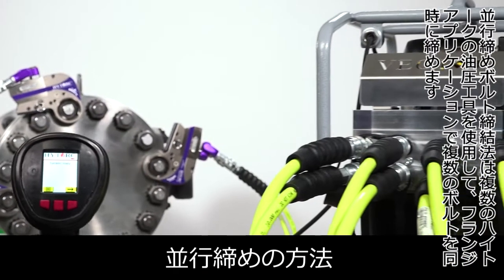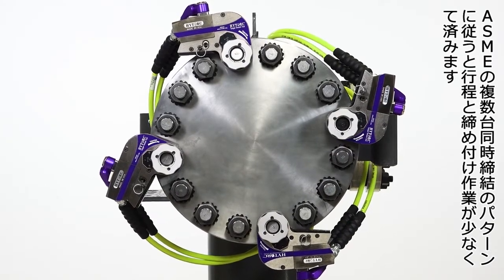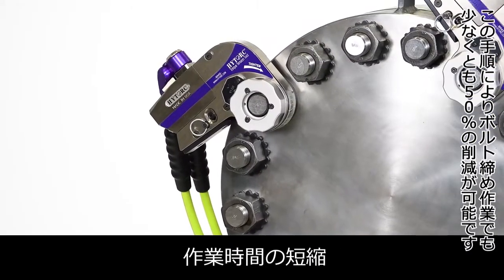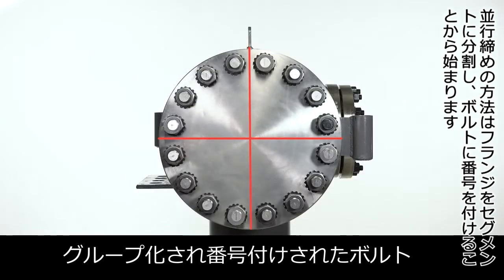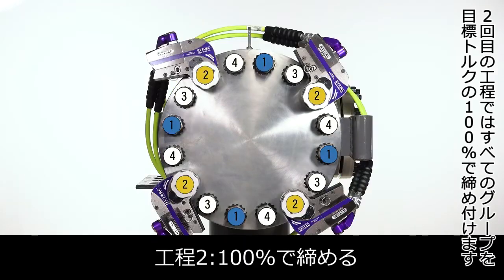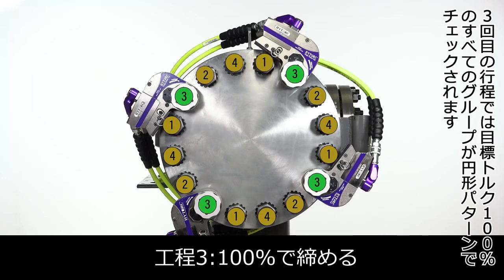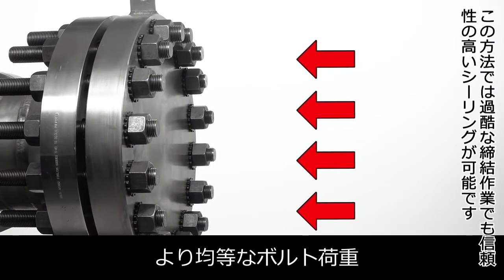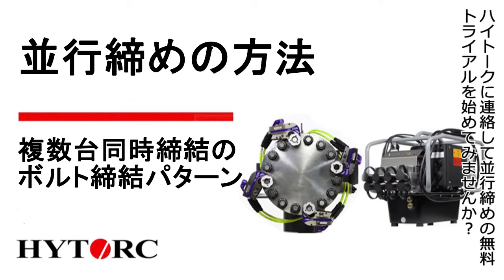油圧トルクレンチとポンプを使用した並行締めの方法｜ハイトーク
並行締めボルト締結方法は複数のハイトークの油圧工具を使用してフランジアプリケーションで複数のボルトを同時に締めます。

ハイトークの製品を使用して省力化
ASMEの複数台同時締結のボルト締結パターンに従うと工程と締付作業が少なくて済みます。この手順によりボルト締結作業は少なくとも50%の削減が可能です。ハイトークの油圧工具は複数台同時締結に対応するように最適化されています。

ご興味がある方は無料でデモンストレーション可能ですのでお気軽にお問合せ下さい。お問合せURLは以下の通りです。

当社は動力式トルクレンチ世界最大手のメーカーです。